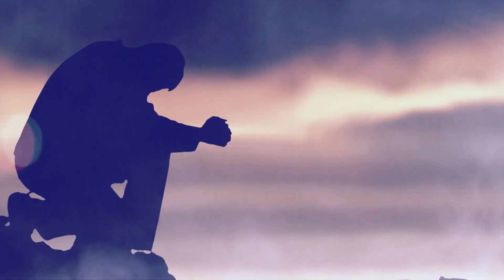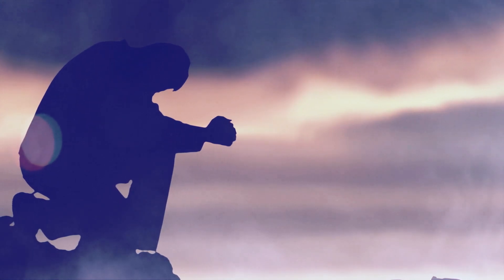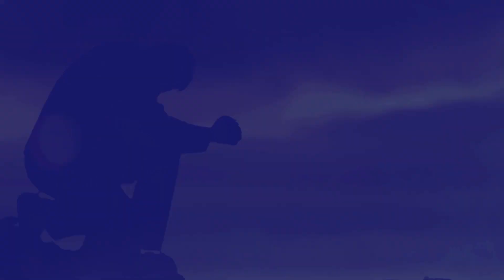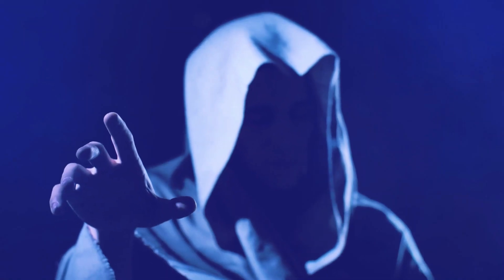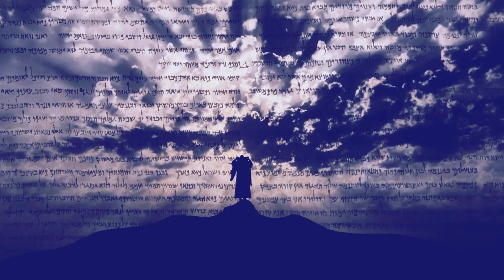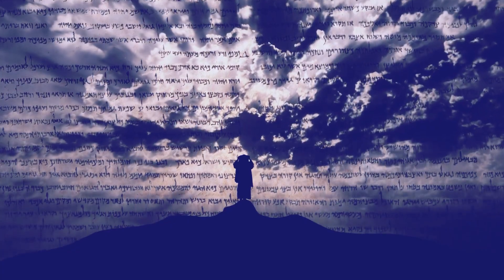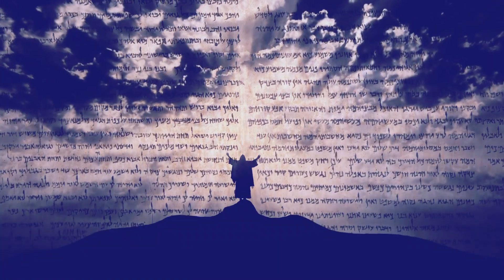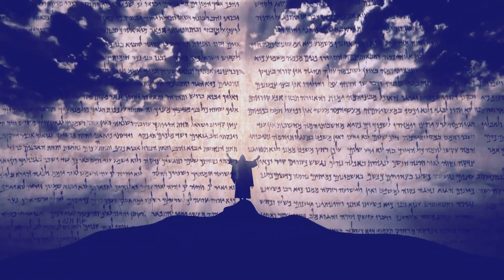Echoes of Reckoning - Pre Launch Promo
"Echoes of Reckoning" - Novel by Ron Shaw - Available December 12, 2023